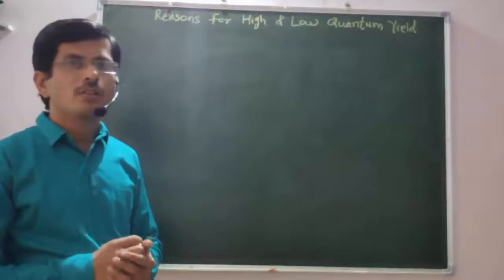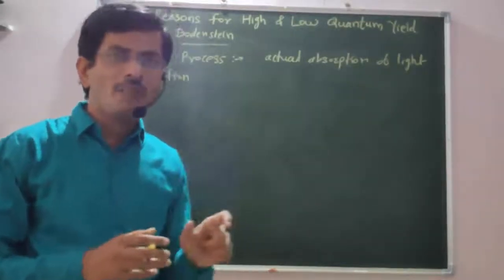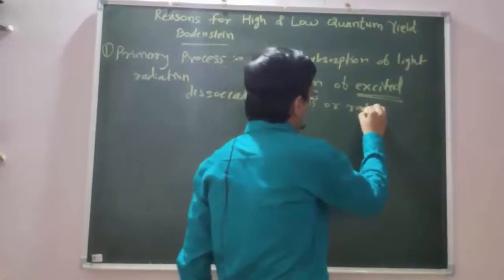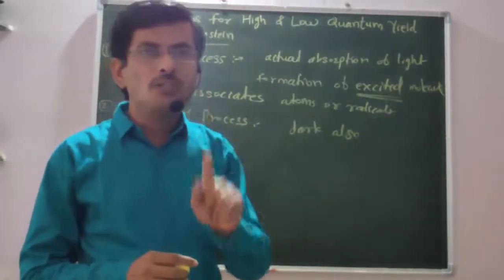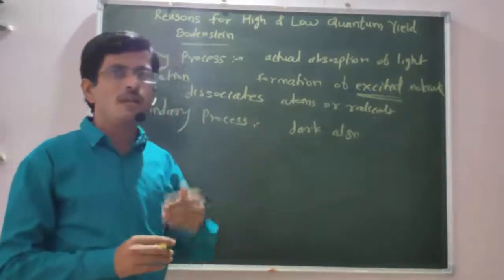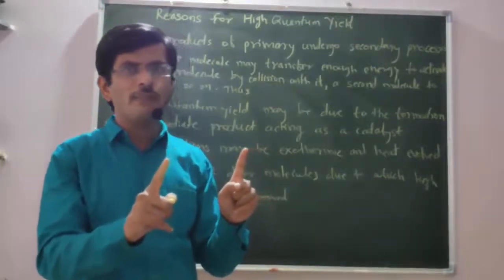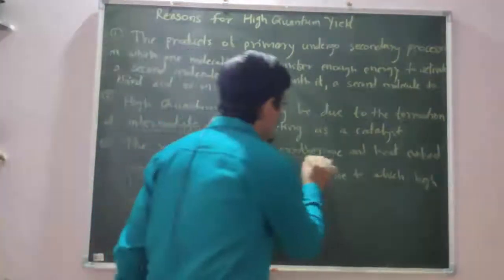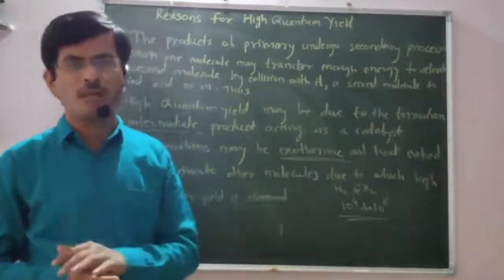Photochemistry part 7 of 14 (Reasons for High Quantum Yield) by U. S. Mote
In this video both english and marathi languages are used for better understanding of concepts to the students.
This video may be useful to all undergraduate, post graduate Students and teachers also.